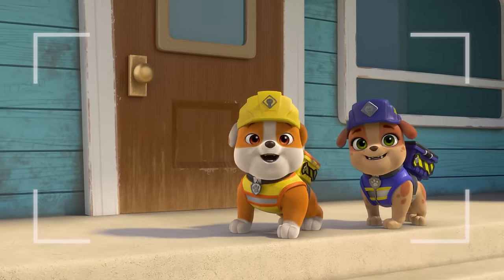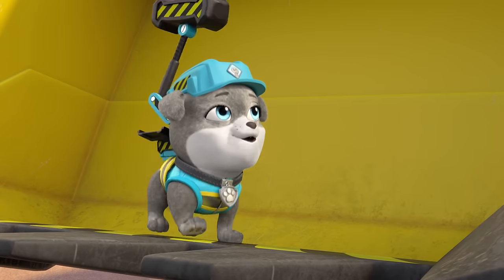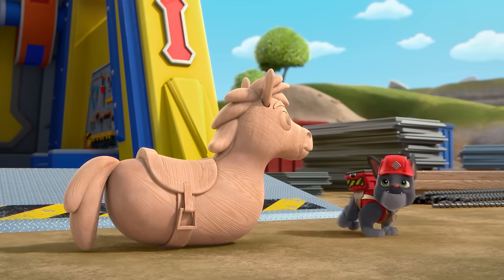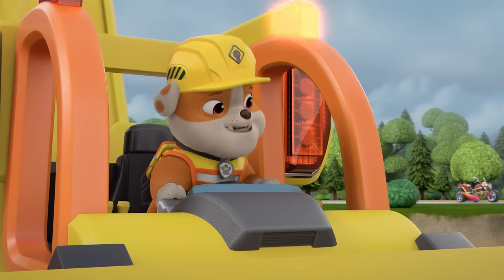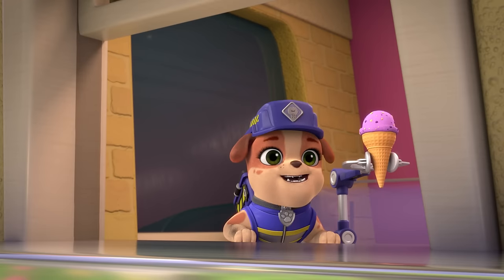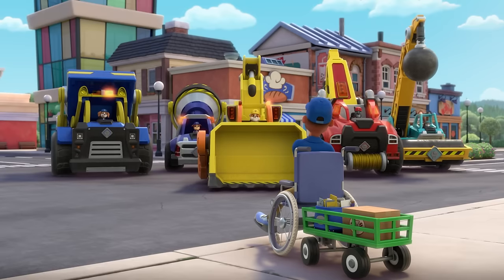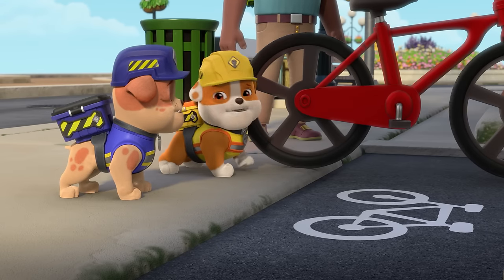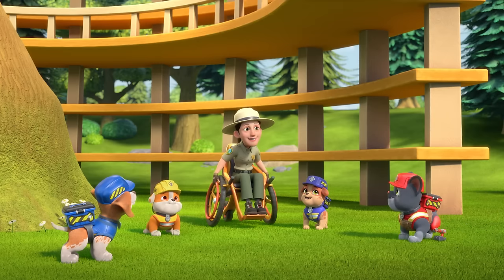Rubble's Coolest Designs & Construction Builds! w/ Mix | 1 Hour Compilation | Rubble & Crew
Rubble and Mix are on a home improvement TV show and build a new door and window for Shopkeeper Shelley! The pups use their creativity to build a bridge and treehouse using materials like wood, rocks, plants and more! Charger and Wheeler back up their construction trucks to get their projects going and Grandpa Gravel joins them for some fun in this 60 minute compilation!